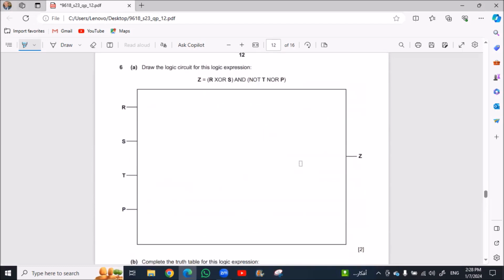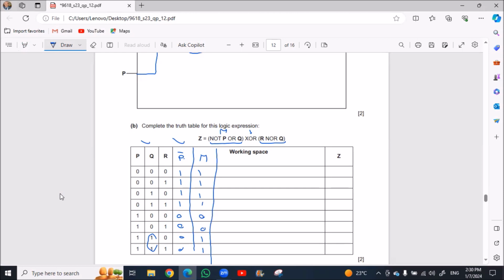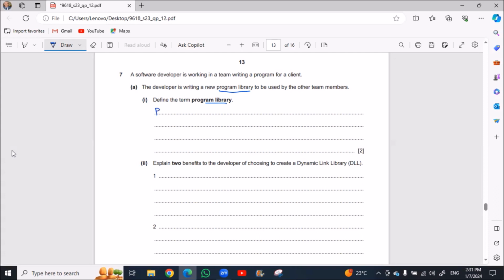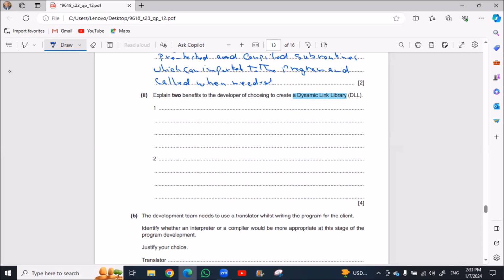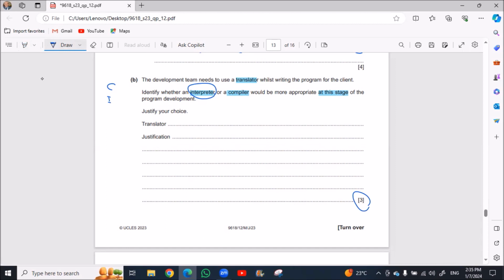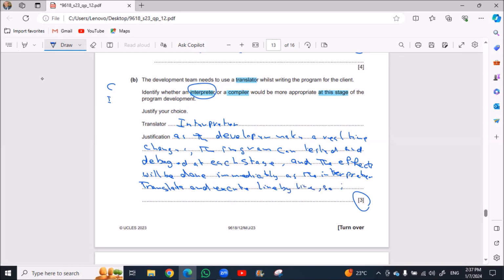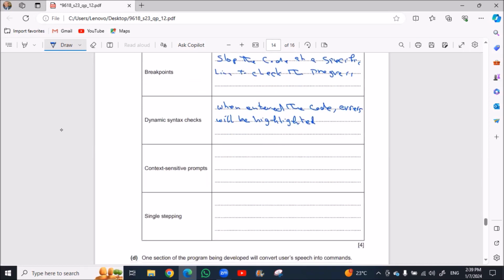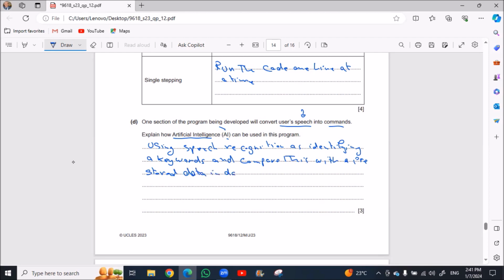Top Methods to Solve IGCSE - CS -AS- MAY/JUNE 2023 - VARIENT 2 - PAPER 1 - PART 3 [English Edition]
Recommended Videos:
Top Methods to Solve IGCSE - CS -AS- MAY/JUNE 2023 - VARIENT 2 - PAPER 1 - PART 1 [English Edition] LINK:
Top Methods to Solve IGCSE - CS -AS- MAY/JUNE 2023 - VARIENT 2 - PAPER 1 - PART 2 [English Edition] LINK:
Top Methods to Solve IGCSE - CS -AS- MAY/JUNE 2023 - VARIENT 2 - PAPER 1 - PART 3 [English Edition] LINK: